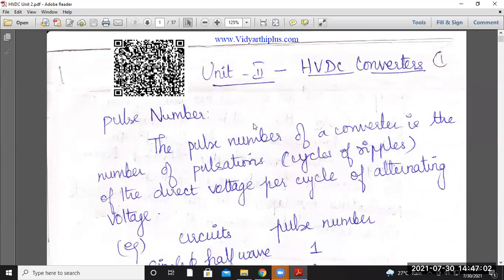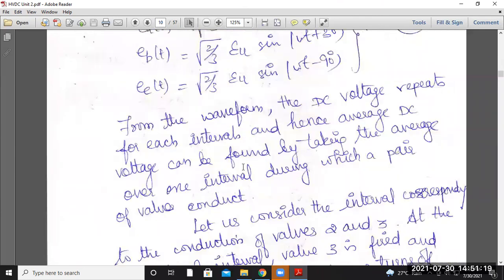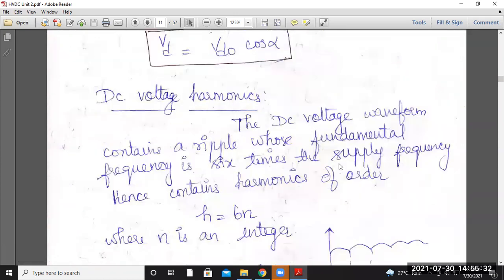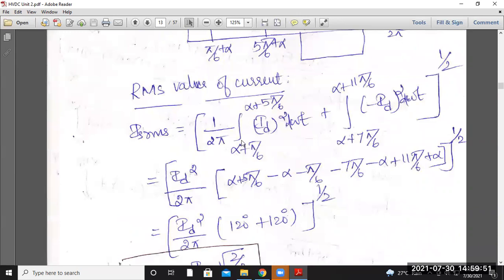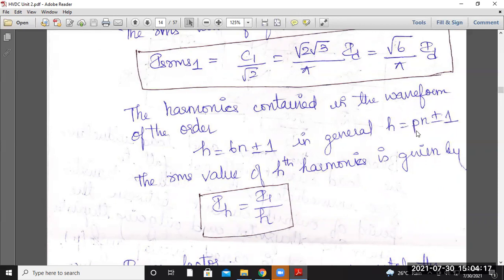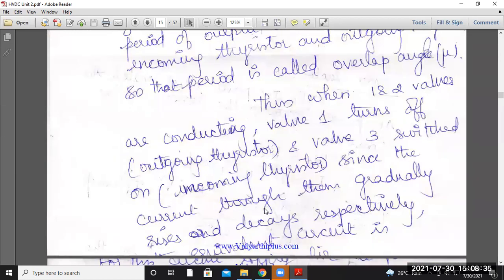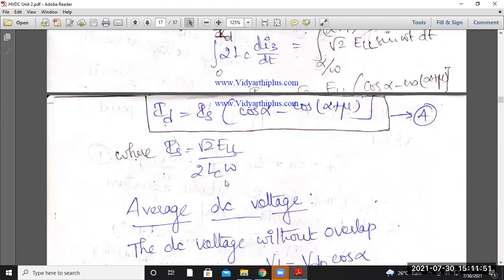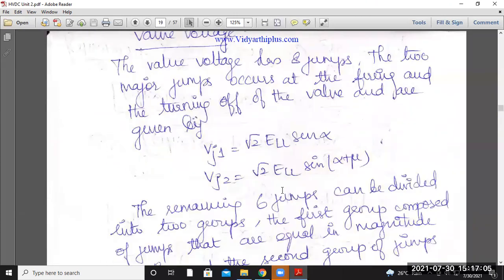EE2723_HVDC_30TH JULY